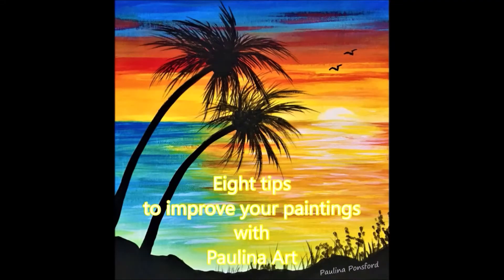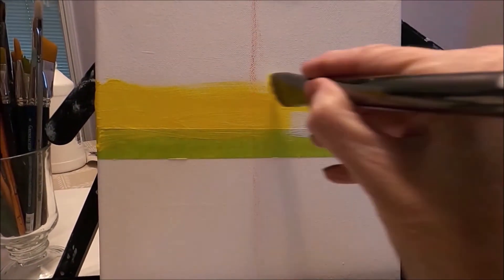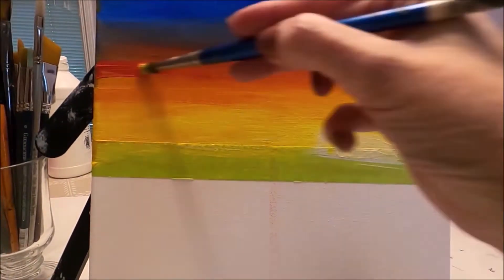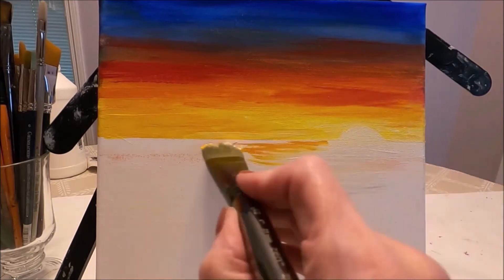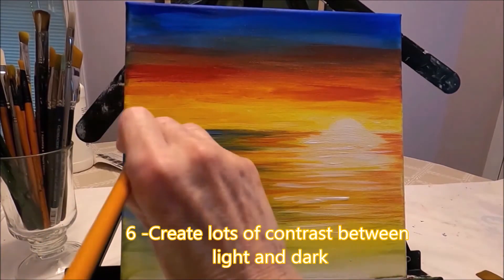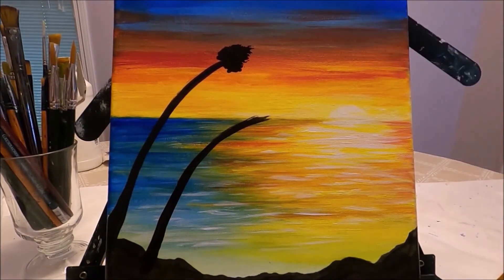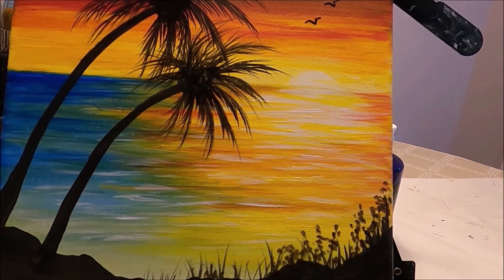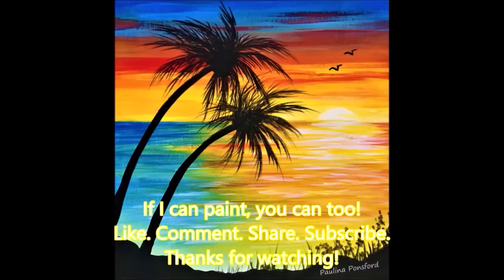Eight tips to improve your paintings - with Paulina Art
Hello, my friends! In this video, I share eight proven tips to improve your paintings; I will be demonstrating these techniques while painting a bright, easy, and colorful sunset. I'm also testing a new acrylic set, Magicfly acrylic paint set; I will be sharing the review later this week.
Here are the eight tips to improve your paintings:
1. Prep your canvas with a generous coat of white gesso (you can add an acrylic color to the gesso as well). Allow drying overnight.
2. Use chalk to sketch on your canvas, it is easy to erase, and it will blend with the paint without leaving the sketch or draw lines. Use a color that will blend with your acrylic paint.
3. Use the right size and style of brushes; large brushes for large areas; detail brushes for details.
4. Use the color wheel when choosing your colors; complementary colors for impact, analogous colors for harmony.
5. Don't overmix your complementary colors; they will become dull and muddy.
6. Create contrast by using light and dark colors.
7. Make sure the proportions are correct, and in relation to one another.
8. Add some final details to finish the painting.

The colors I'm using are:  Scarlet Red, Bright Orange, Lemon Yellow, Cerulean Blue, Burnt Sienna, and Black.  For the white, I used Liquitex Basics Titanium White.

Here is a link to  my review and swatches of the Liquitex Basics acrylic paint